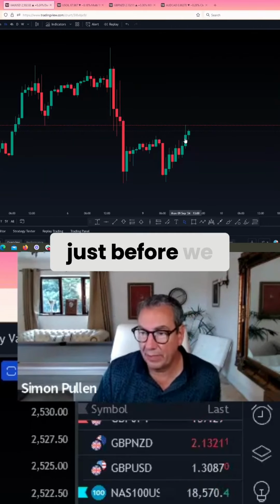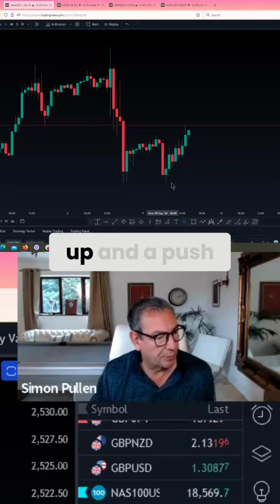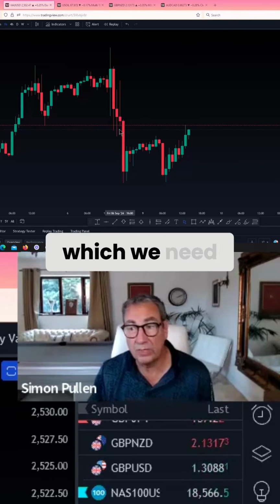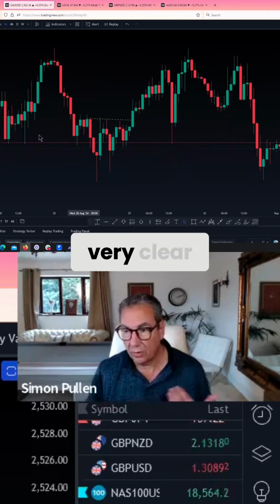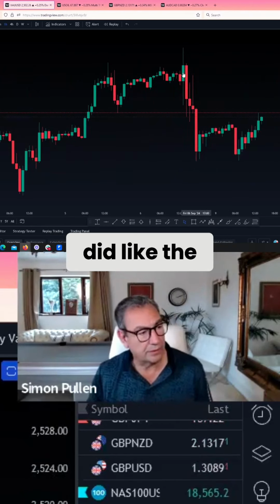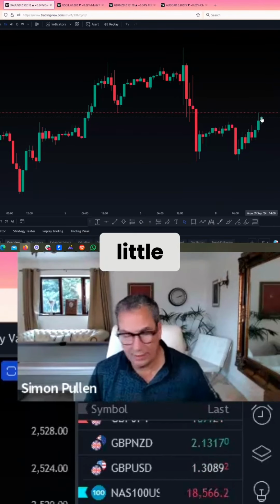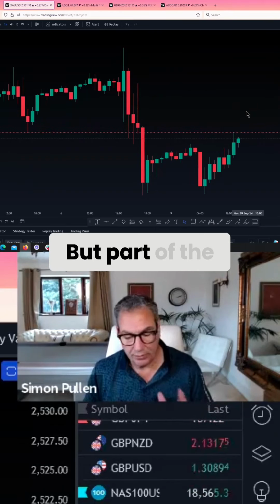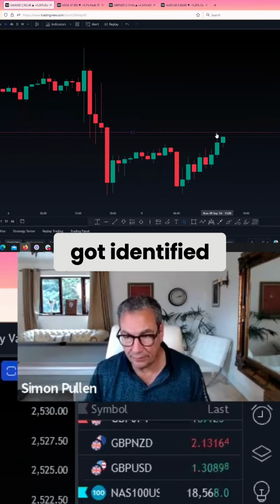The "Invisible Wall" in the Market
The "Invisible Wall" in the Market – Price keeps bouncing at the same level over and over again. Support? Resistance? Or something deeper? The answer lies in the pattern hidden beneath the surface.

If a level holds repeatedly, there’s a reason.

But is it a true barrier—or just a trap?

Most traders react emotionally at key levels, making the same mistakes again and again.

In this session, we break down why certain areas reject price and how to approach them with a structured plan.

Want to sharpen your understanding of price action?

Join our free sessions inside TheTrading.cafe, where we turn "traders" into students.

No guessing. No noise. Just real education.